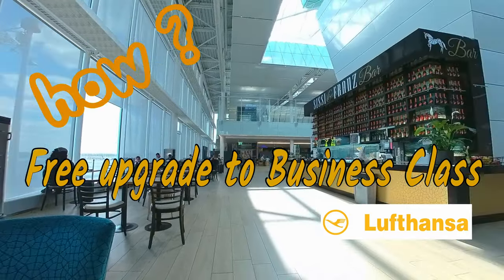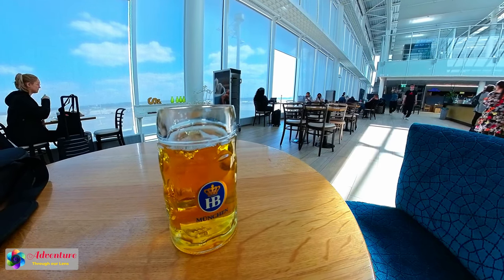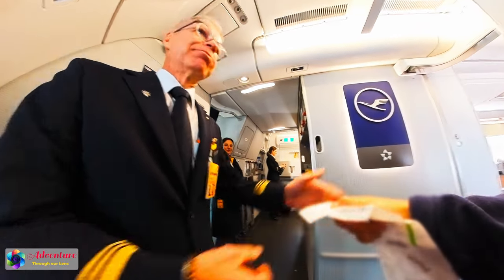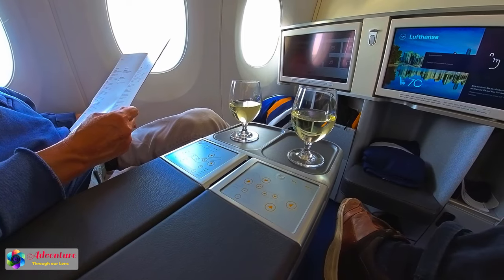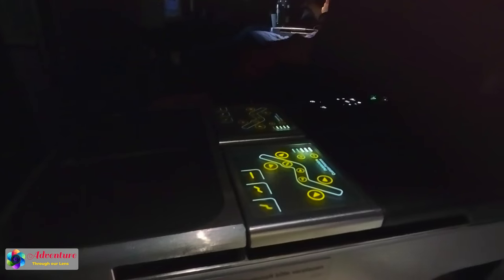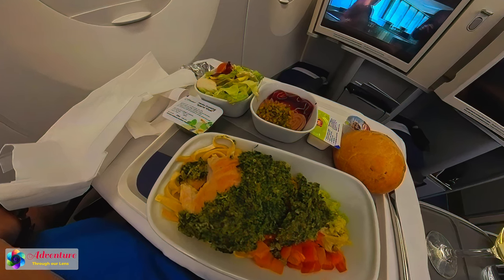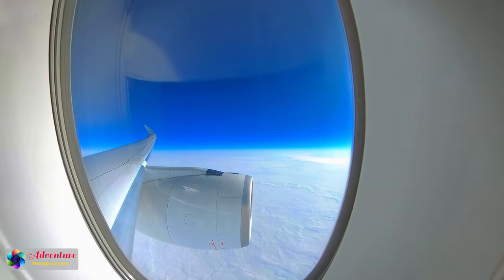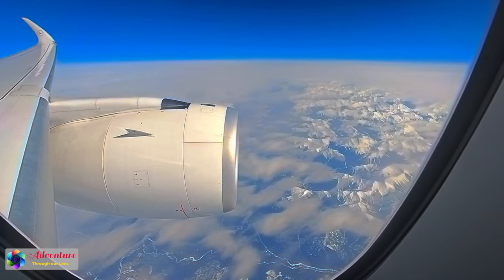FREE Upgrade to Business Class! HOW? | Lufthansa A350-900 Business Class Review, Munich to Vancouver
On a recent trip back to Vancouver from Munich, we flew Lufthansa Air on Airbus A350-900. To our surprise, we were upgraded to Business Class for free. We were not Lufthansa's flequent flyer program member. In this video, we explored why Lufthansa upgraded us for free, not the others. Hope the reason we found could help the viewers to get a free upgrade.

We also review the services and amenities of Lufthansa's business class in this video.